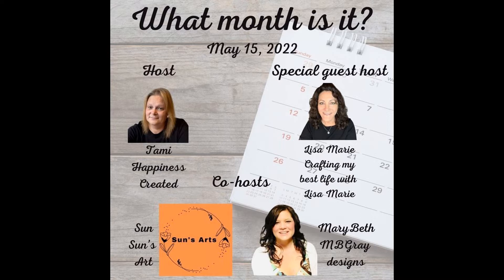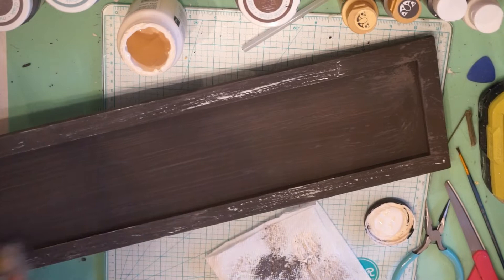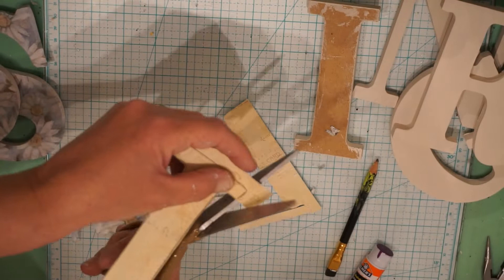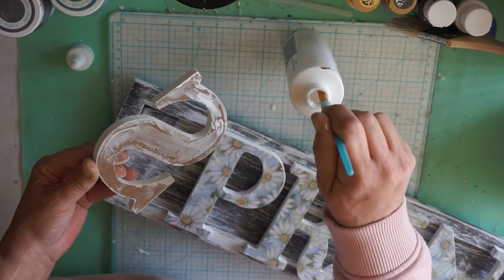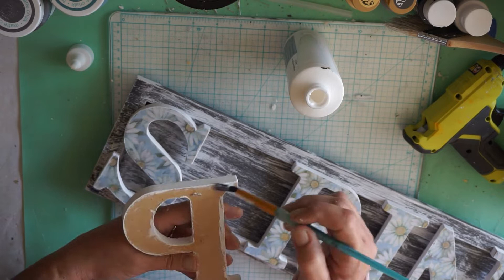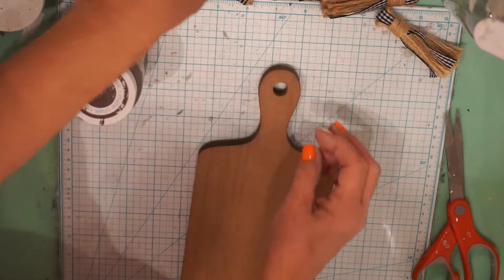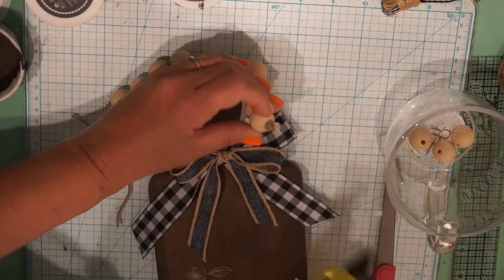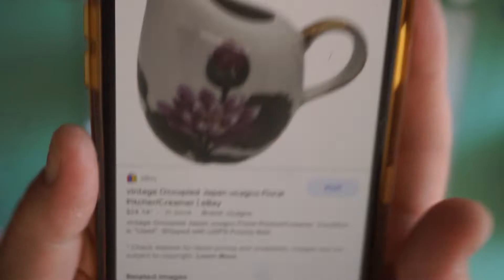SPRING FARMHOUSE DIYS - EASY AND QUICK - MUST SEE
In today's video I am so excited to be co-hosting the What Month Is It – Each month on the 15th this fun collaboration is hosted by Tami at Happiness Created Crafts.  This month the co hosts are Sun from Sun Arts and myself.  The guest host is Lisa Marie from Crafting my best life with Lisa Maria.  All of their channels are listed below as well as the playlist.

Today I have 3 Farmhouse Spring DIYs for you that hopefully represent the month of May.  I think they turned out so cute and I hope that these inspire you.

Thanks so much for spending some time with me today!!  I really appreciate it!!  And thank you to Plaid for sending me the hot knife.  Please check out plaid at:

If you decide to make some any of these DIYS, I would LOVE to see your work – please tag me on IG:  @mbgraydesigns

Amazon Store Front: